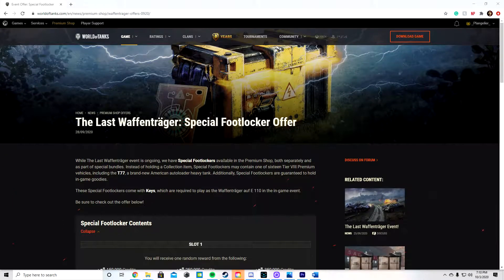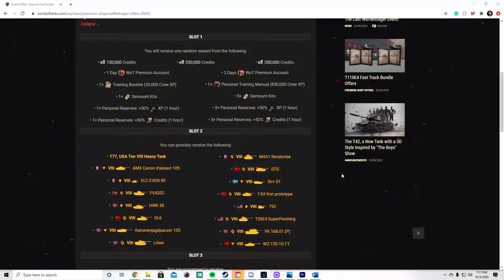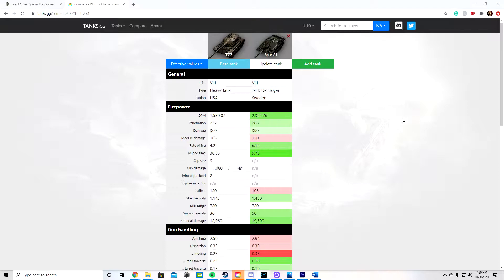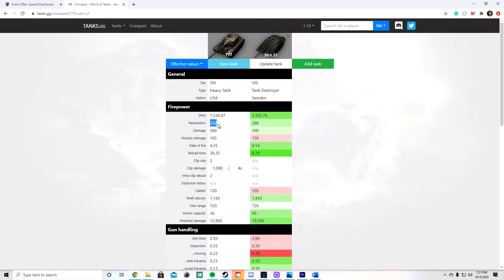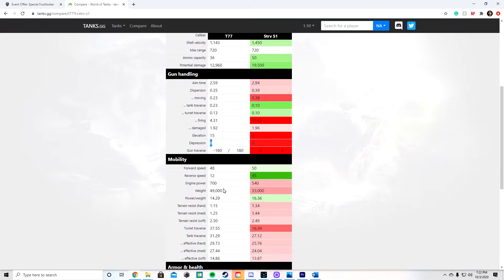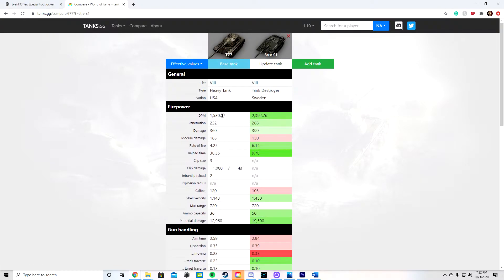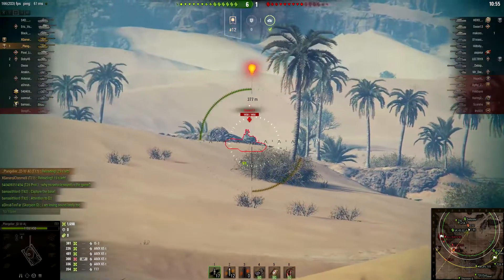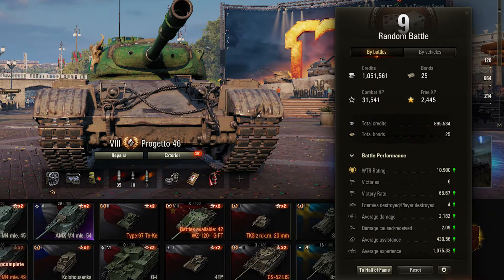Let's talk T77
In this video I discuss the whole loot box system along with the T77 itself and how it plays.